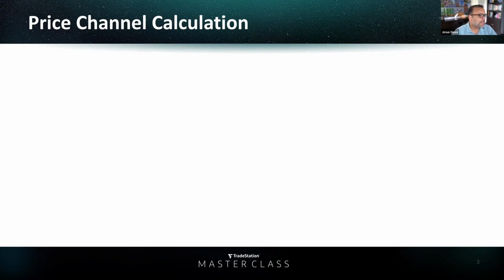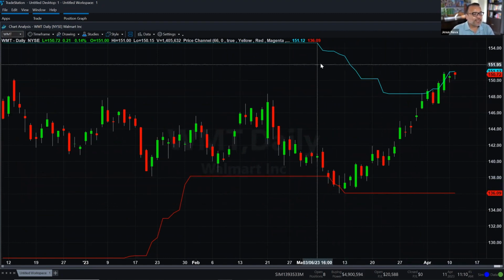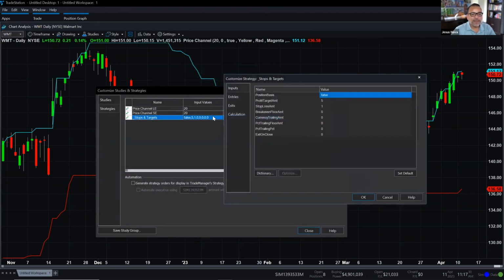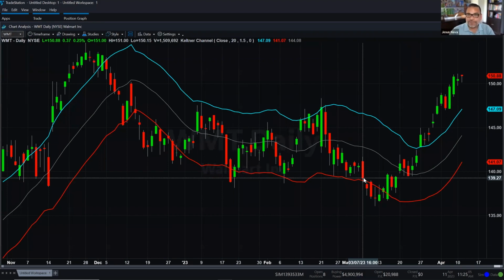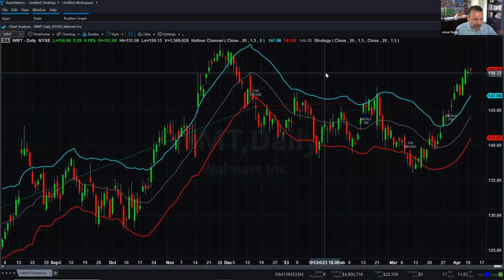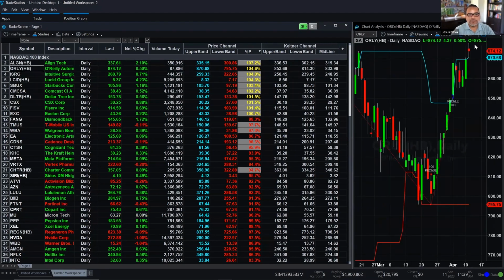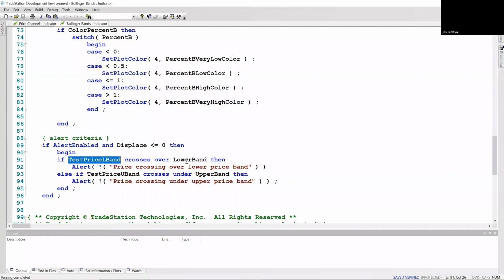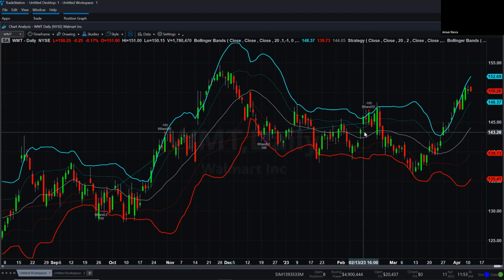Technical Analysis | Understand Price Channels Keltner Channels and Bollinger Bands | April 11/2023